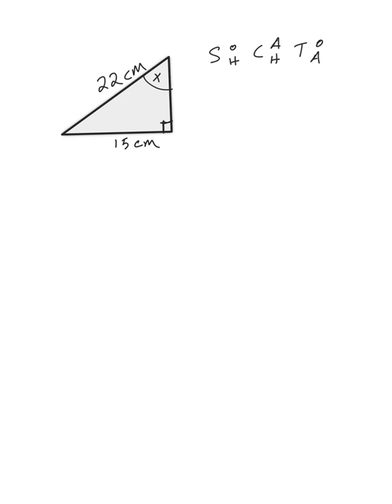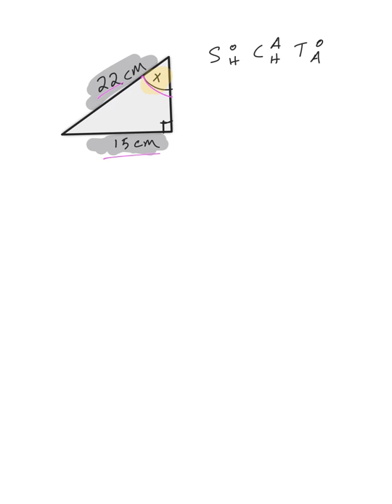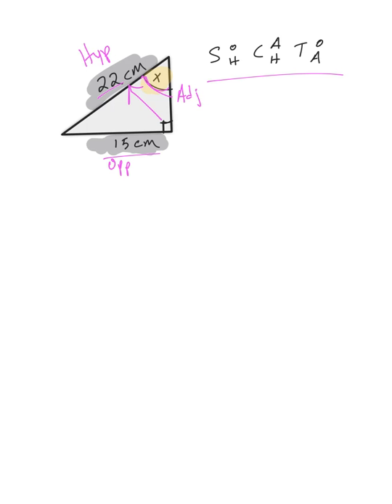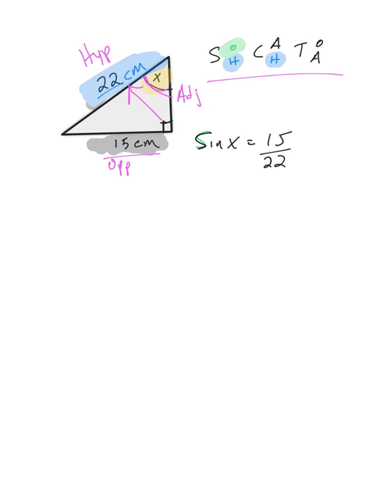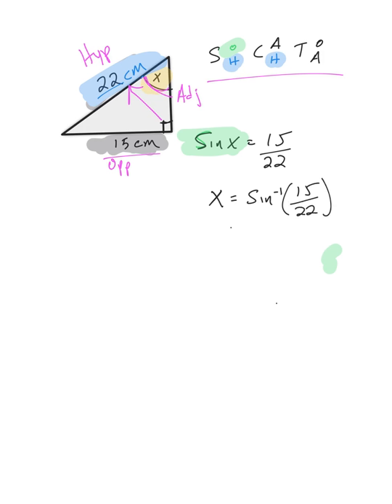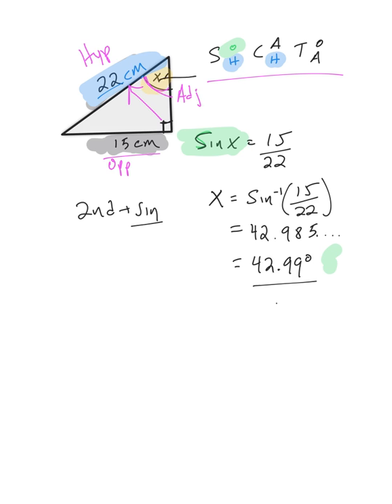Trigonometry Essentials- Video 4- Problem involving the inverse trigonometric function